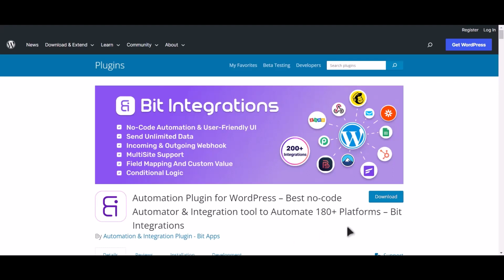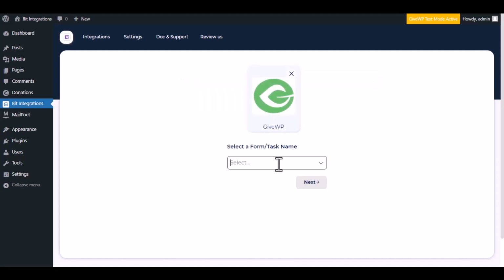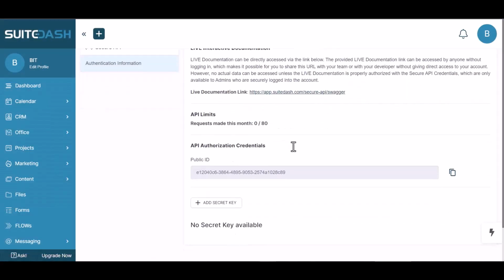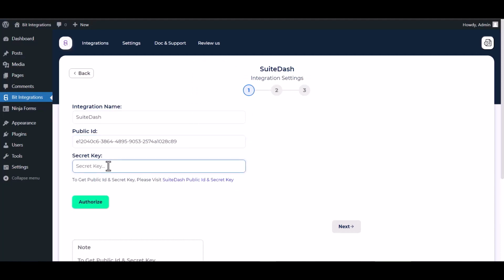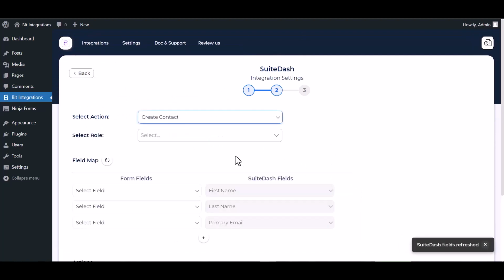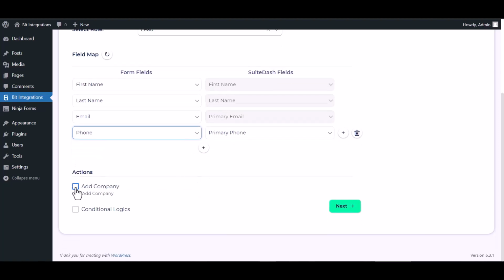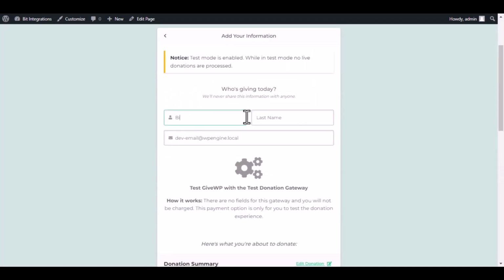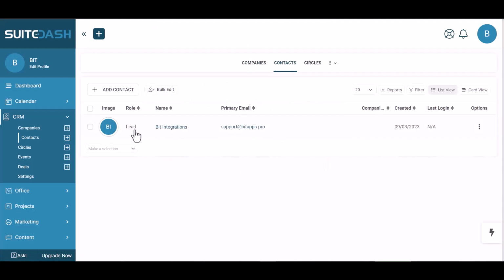Integrating GiveWP with SuiteDash | Step-by-Step Tutorial | Bit Integrations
Discover the seamless integration between GiveWP and SuiteDash, a comprehensive business management platform, in this insightful tutorial. In this video, we'll guide you through the step-by-step process of integrating GiveWP with SuiteDash using the Bit Integrations WordPress plugin, allowing you to enhance your workflow and streamline your business operations.

📋 Join us as we showcase the integration of GiveWP with SuiteDash using the Bit Integrations plugin for WordPress.
🔗 Seamlessly connect GiveWP with SuiteDash to optimize your form submissions and centralize your data management within SuiteDash.

Key highlights of this video:

✅ Learn how to effortlessly integrate GiveWP with SuiteDash using the Bit Integrations plugin, enabling you to capture form data and sync it directly into your SuiteDash account.
✅ Streamline your data management process and enhance your overall workflow by connecting your GiveWP with SuiteDash, ensuring a seamless transfer of information.

🚀 Get started with integrating GiveWP with SuiteDash by downloading the free version of Bit Integrations from the WordPress plugin directory:

💼 Unlock advanced features and maximize the potential of your GiveWP and SuiteDash integration. Upgrade to the Pro version of Bit Integrations and supercharge your business management capabilities:

Integrate GiveWP with SuiteDash effortlessly using Bit Integrations and elevate your business management to the next level.